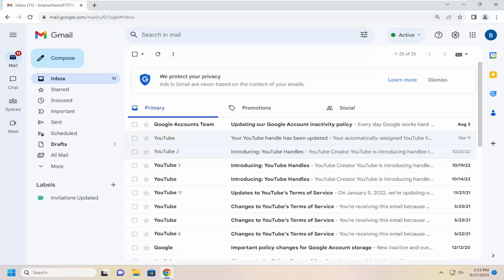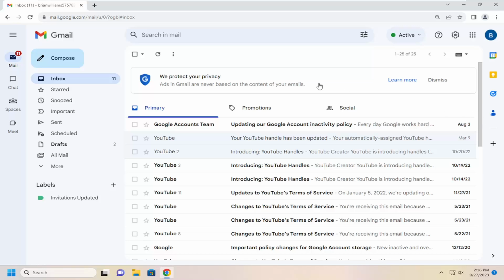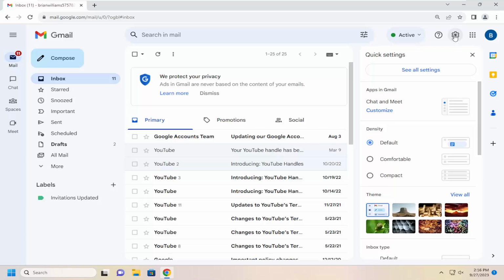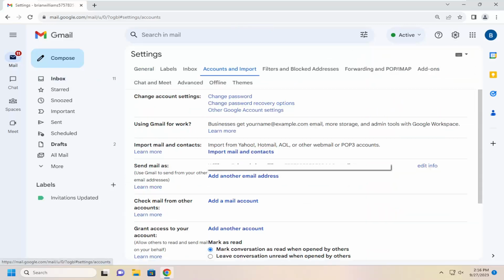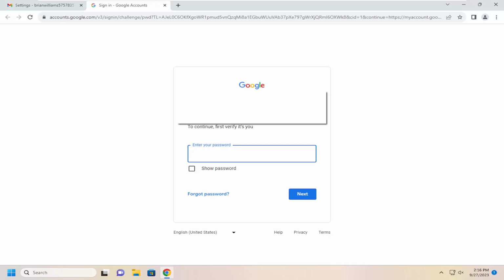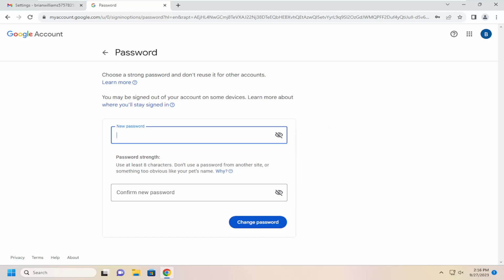How to Change Password on Gmail Account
Changing your Gmail password may seem like a tedious task, but it’s a vital one, especially if you frequently handle others’ personal data in your day-to-day.

Issues addressed in this tutorial:
can't change password on Gmail account
how do i change the password on a Gmail account
change the password on my google account
change password on a Gmail account
change password on an email account
how do you change a password on your Gmail account
change password on Gmail email account
how to change password on Gmail account on computer

Want to change your Gmail password and can’t find the settings? Don’t worry, we have got you covered. This is way easier than you might have thought about. As a lot of people use Gmail for personal or official purposes, it is important to keep the account safe by changing the password every month. Users are advised to keep different passwords for each of their accounts as you don’t want all your data or contacts to get lost.